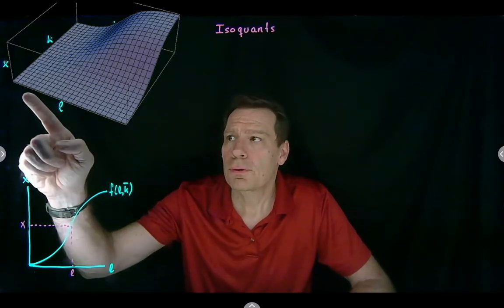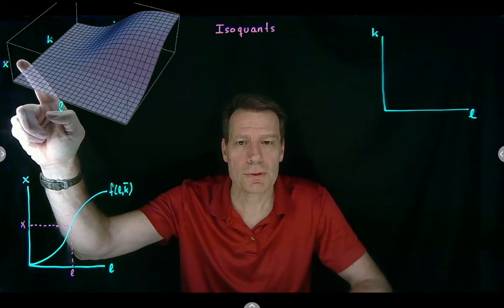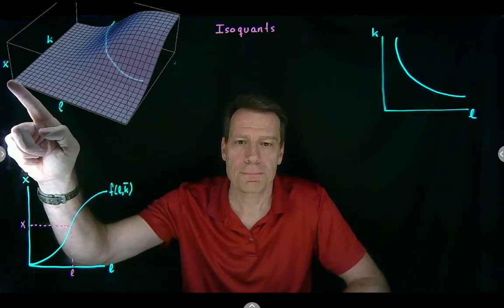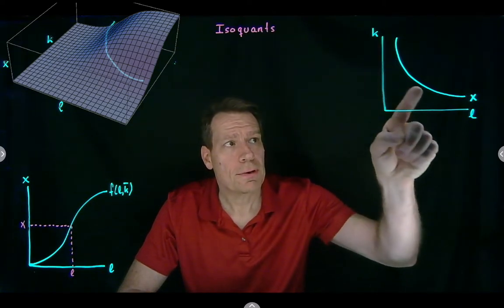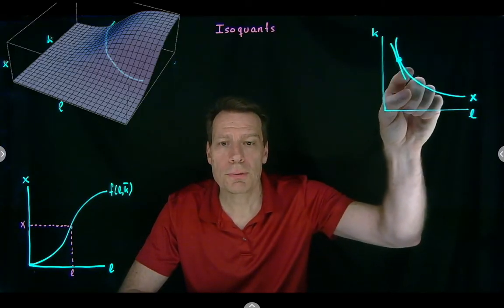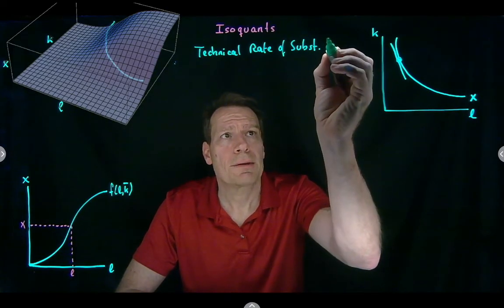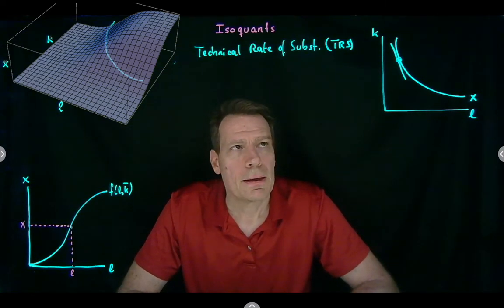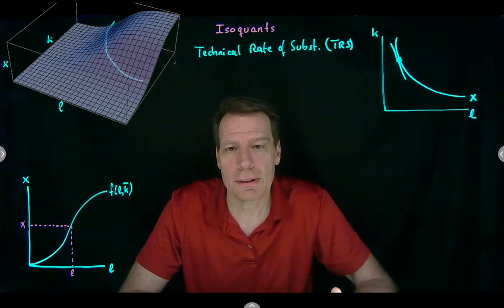12.3.Isoquants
This video describes the meaning of horizontal slices of long run production functions -- slices that are known as isoquants.